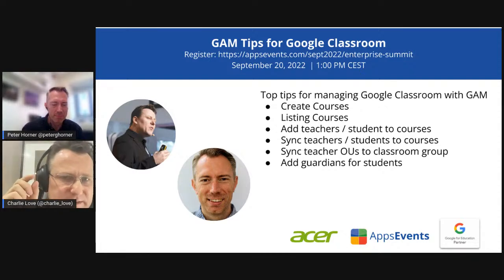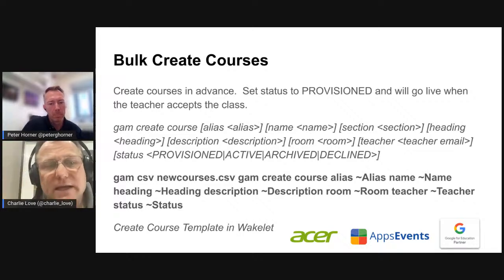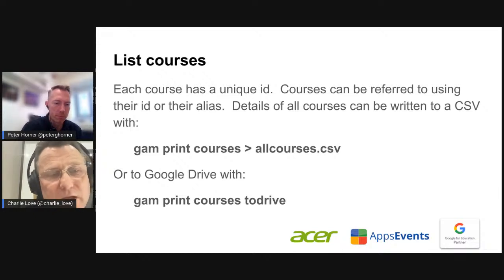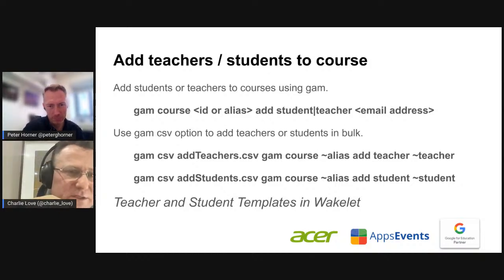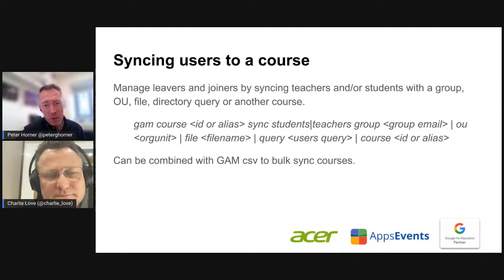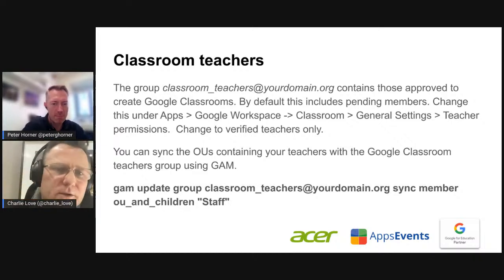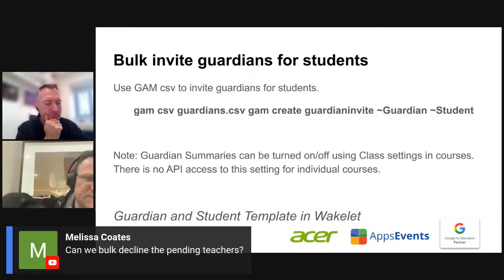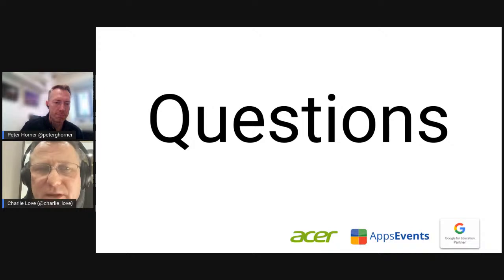GAM Tips for Google Classroom - Google Workspace Admin/Enterprise Summit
At this summit, we share GAM Tips for Google Classroom.

• Create Courses
• Listing Courses
• Add teachers / student to courses
• Sync teachers / students to courses
• Sync teacher OUs to classroom group
• Add guardians for students